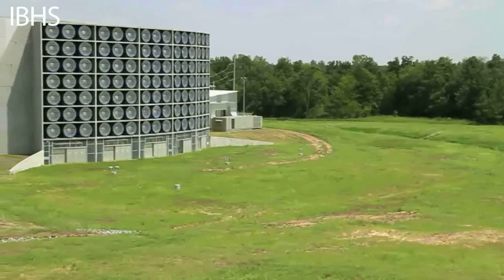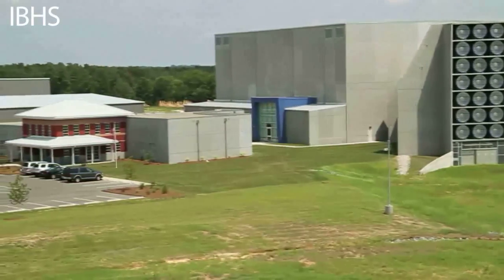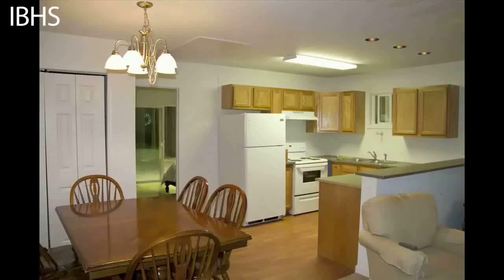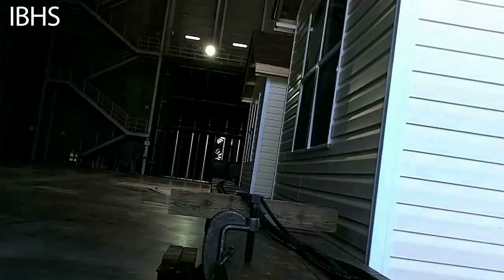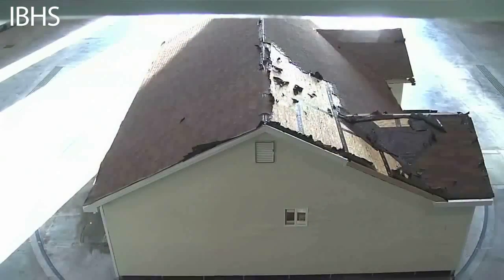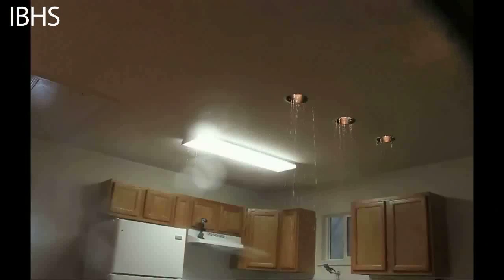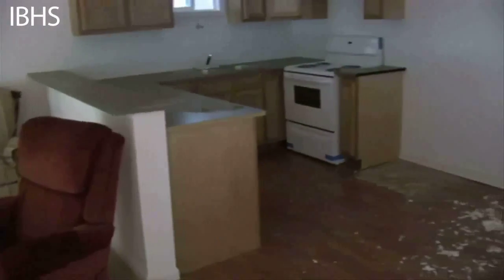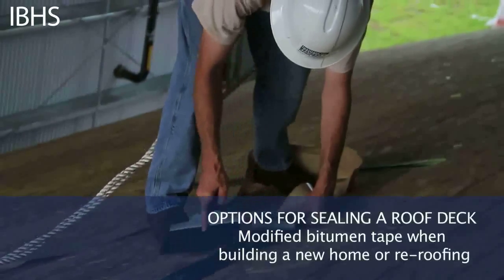Sealed Roof Deck Demonstration: The Critical Step Many Roofers Skip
our roof cover is your first line of defense against the elements—but what happens when it fails? High winds from severe thunderstorms, hurricanes, and tornadoes can tear off or damage portions of your roof cover, leaving your home vulnerable.

The solution? A sealed roof deck– based on research to help keep water out and protect your home.

A roof’s wooden deck is constructed with small gaps between each sheet of plywood or oriented strand board (OSB) to allow for natural expansion and contraction. A sealed roof deck covers these gaps, creating a continuous secondary water barrier that helps keep rain out if the primary roof cover is damaged or deteriorates over time.

When properly installed, a sealed roof deck can reduce water intrusion by up to 95%, protecting your home from costly interior damage and minimizing the risk of family displacement.

Sealing your roof deck is one of the most effective ways to prevent rain from infiltrating your home.